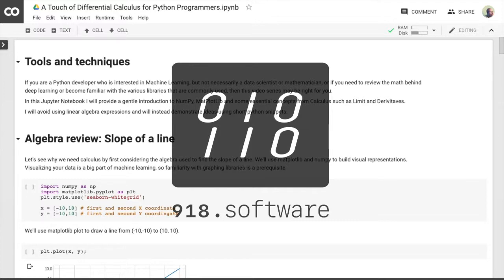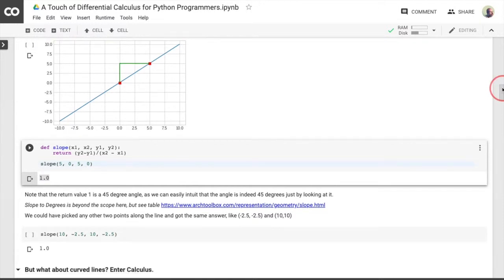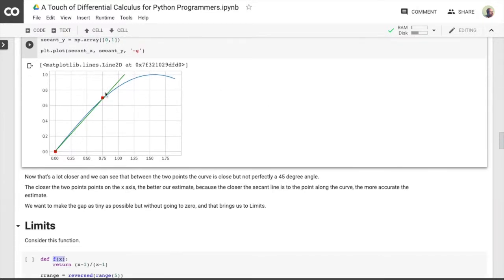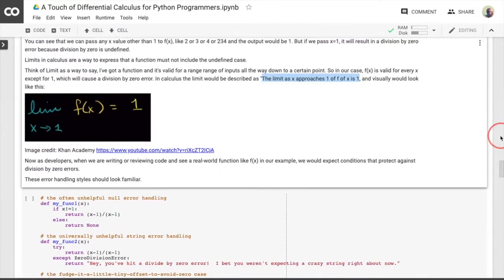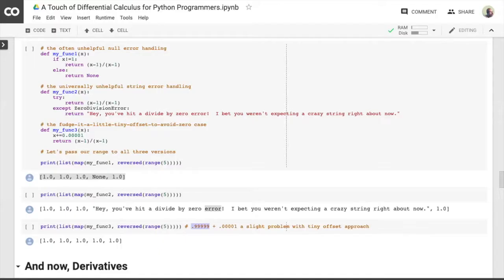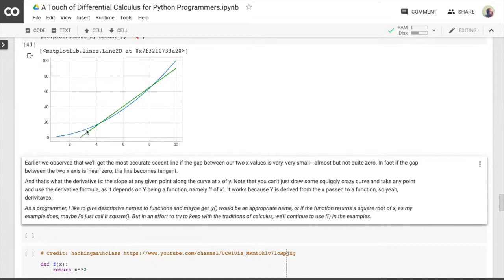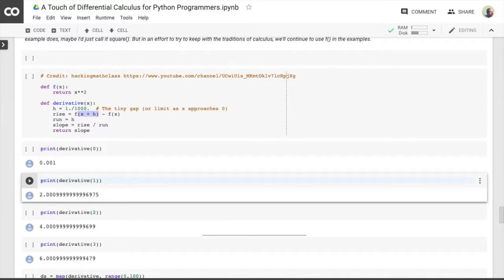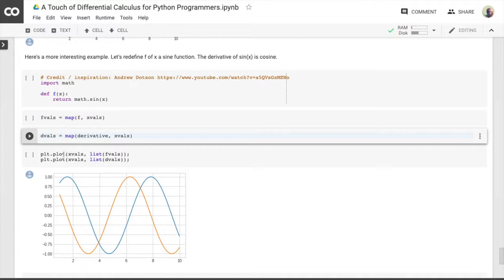A touch of Calculus using Python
If you are a Python developer who is interested in Machine Learning, but not necessarily a data scientist or mathematician, or if you need to review the math concepts common to deep learning or become familiar with the various libraries that are commonly used, then this video series may be right for you.

In this Jupyter Notebook I will provide a gentle introduction to NumPy, MatPlotLib and some concepts from Calculus such as Limit and Derivatives.